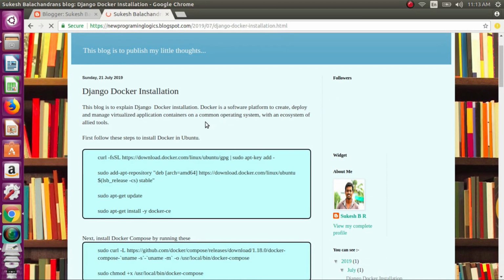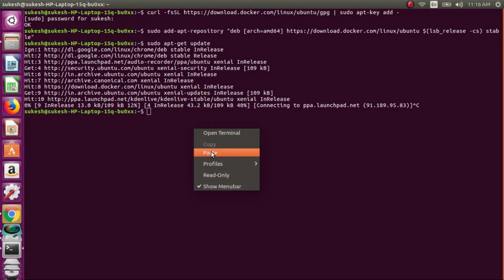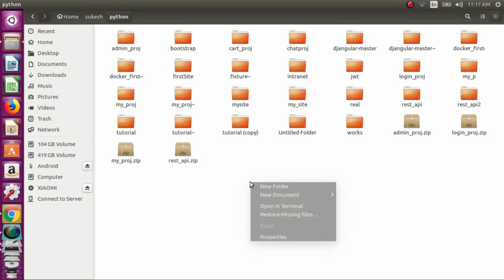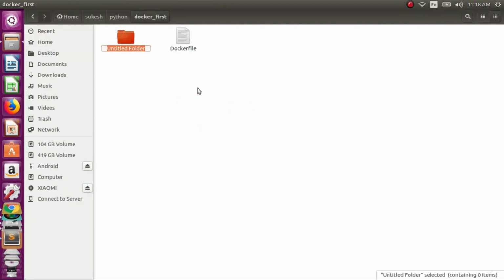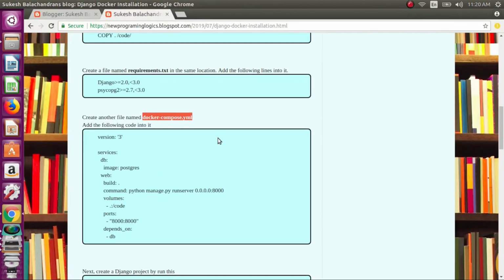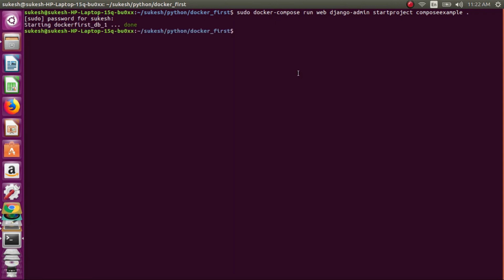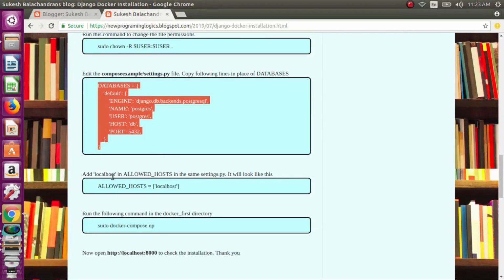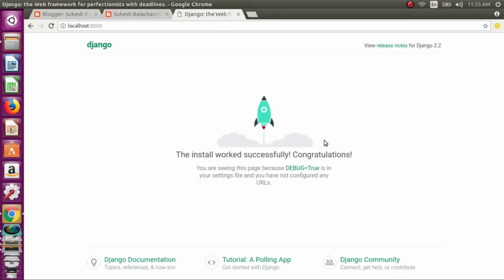Django Docker Installation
Django postgres docker image